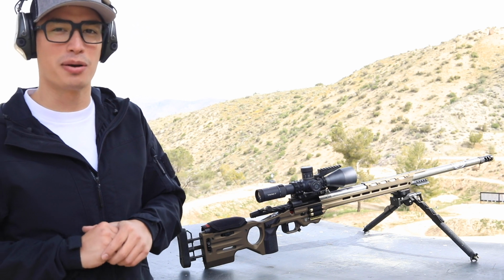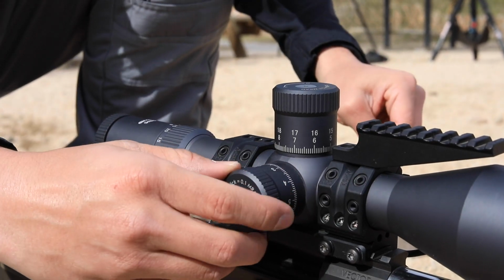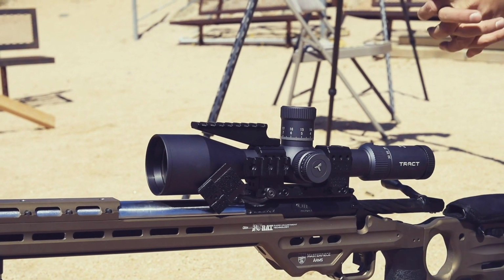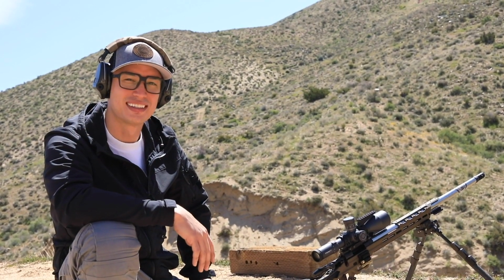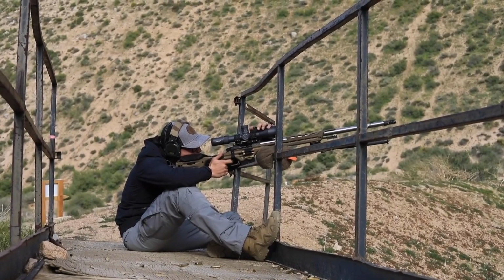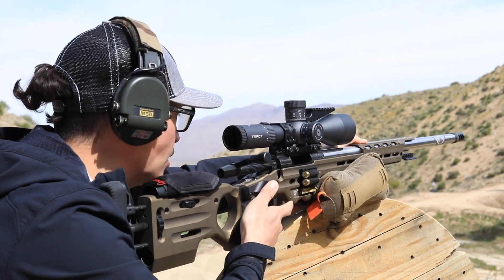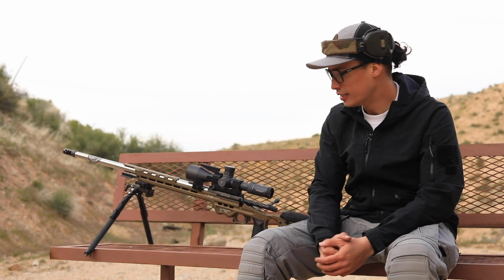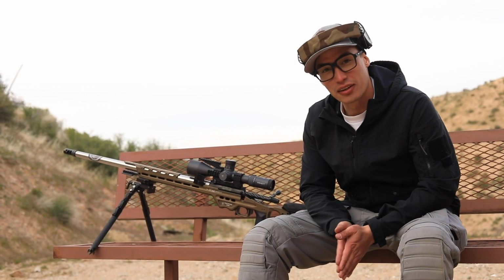Complete Review of the TRACT TORIC 34mm 4.5-30x56 MRAD ELR by PRS shooter Will Ormes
Will Ormes, an experienced PRS competitor, walks through the features and benefits of the TRACT TORIC 34mm 4.5-30x56 MRAD ELR under actual PRS stages.